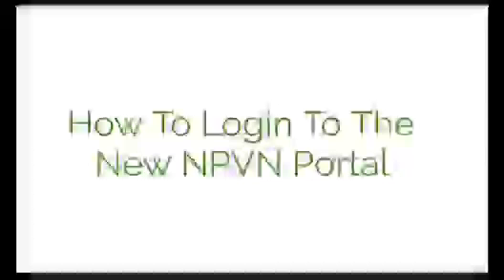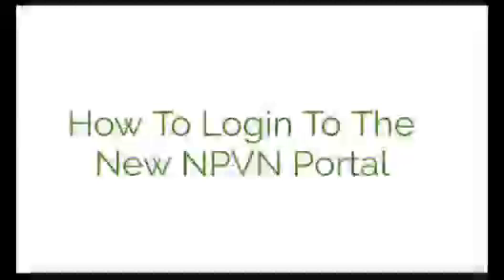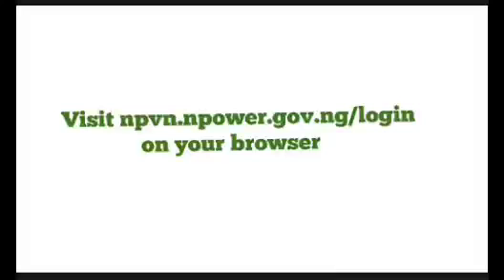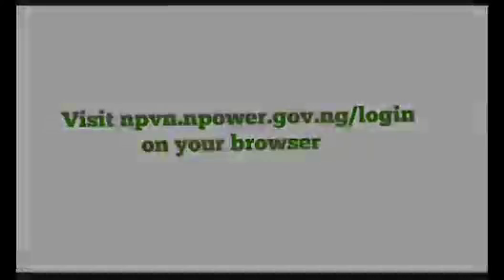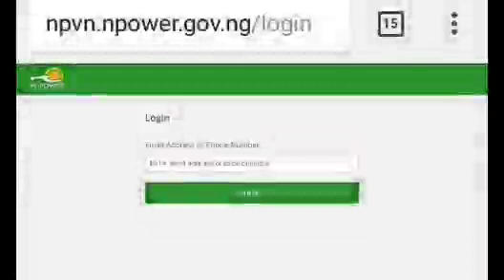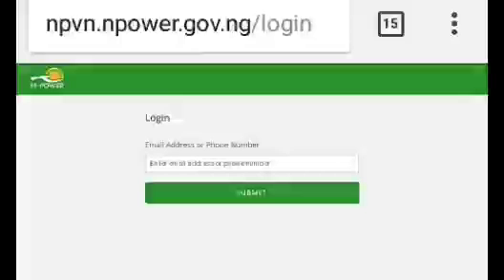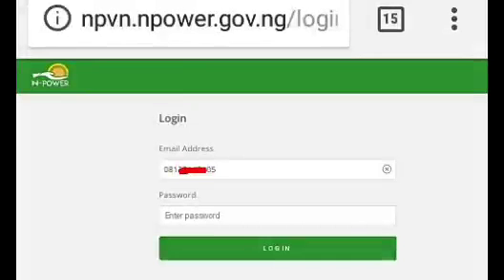How To Login To The New Upgraded NPVN Portal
NPowerNG NPVN Portal upgrade: See how existing beneficiaries can access the new portal